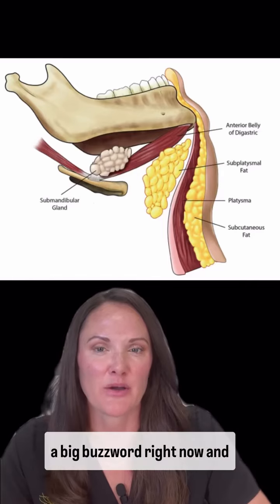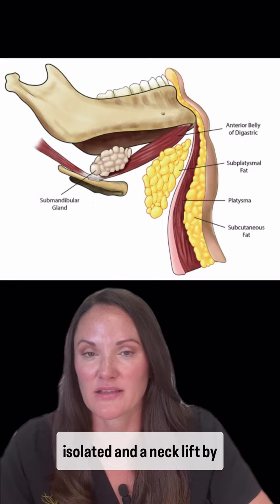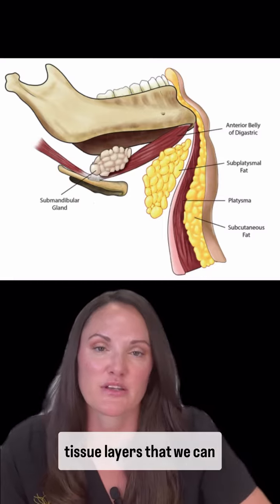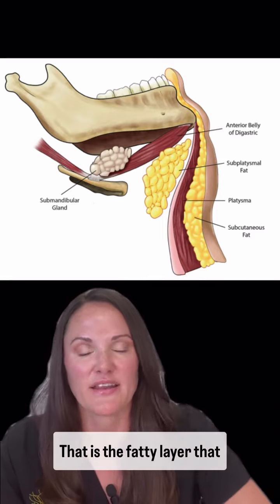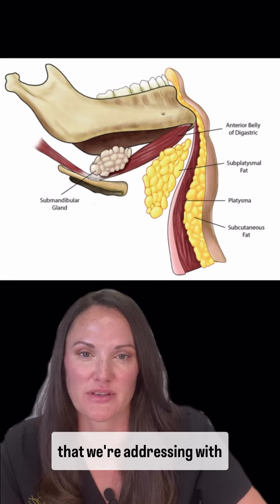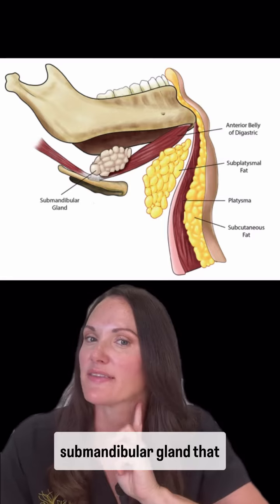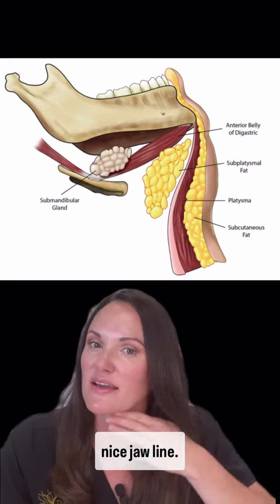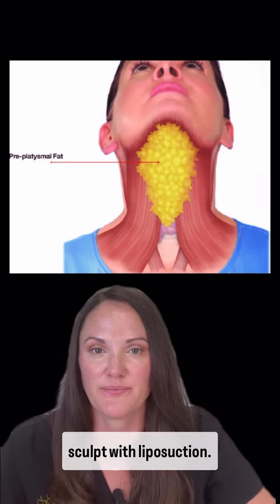Part 1: What is a Structural Neck Lift?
Part 1: What is a Structural Neck Lift? Listen to Dr. Johnson explain the layers of the neck and how they’re reshaped during a neck lift. Her detailed approach to the neck can take a good result and make it amazing! 🙌🏻

What other questions do you have? Drop them below 👇

Connect with Dr. Johnson by booking a virtual or in person consultation through the 🔗 in our bio!